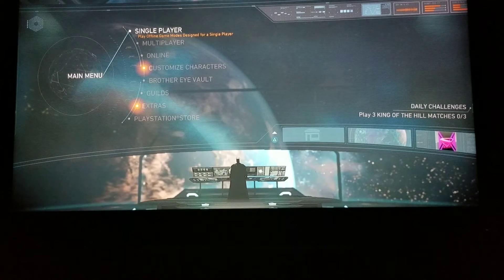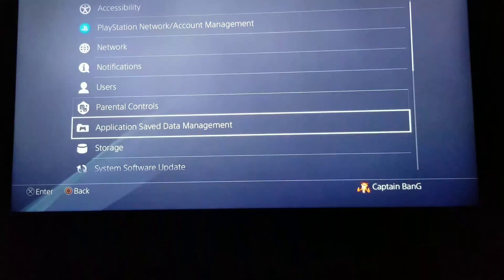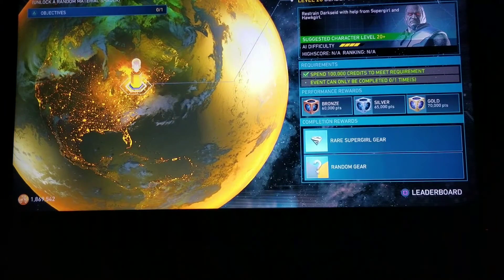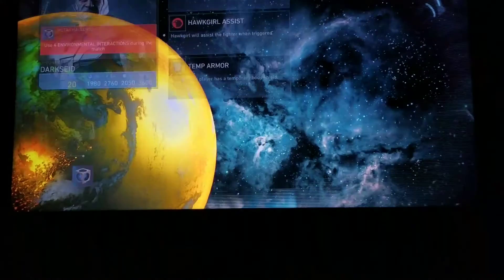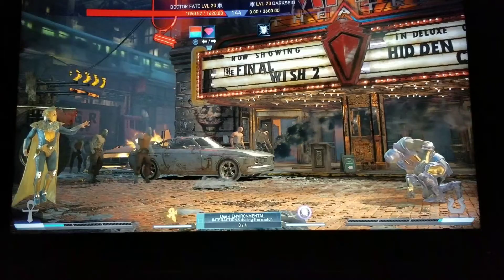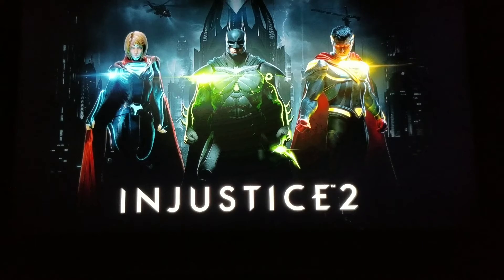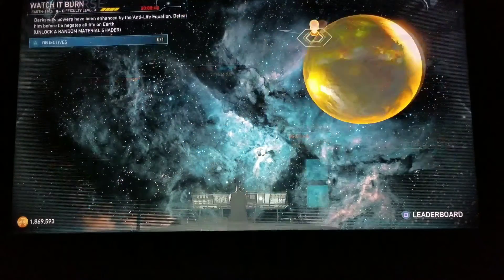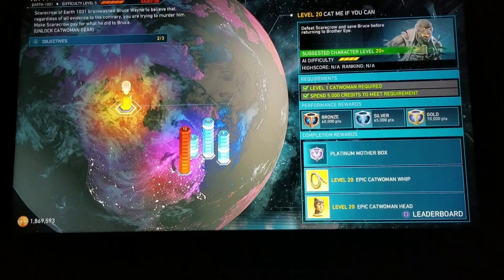INJUSTICE 2 unlimited mother boxes GLITCH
Im showing yall how to farm like a boss, will be doing 800+ mother box opening asap